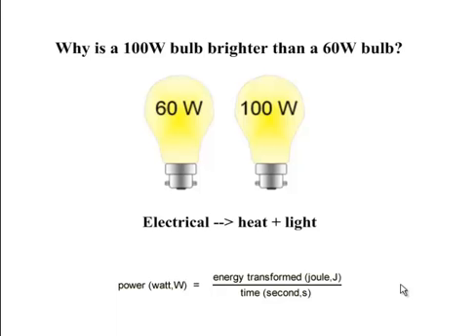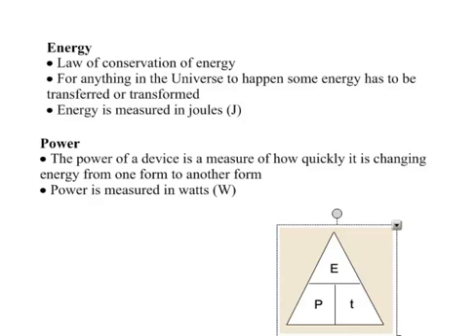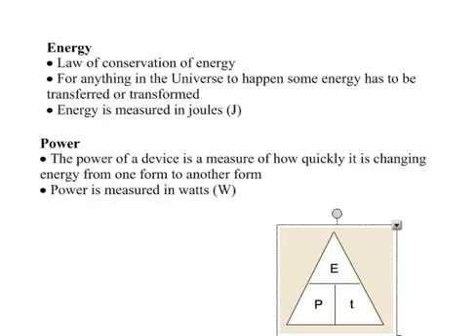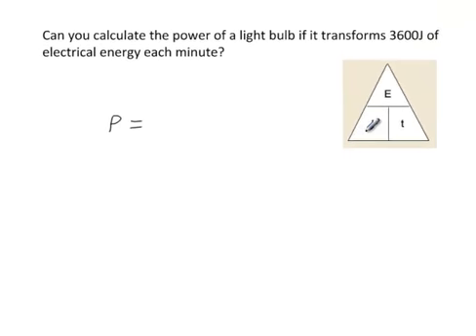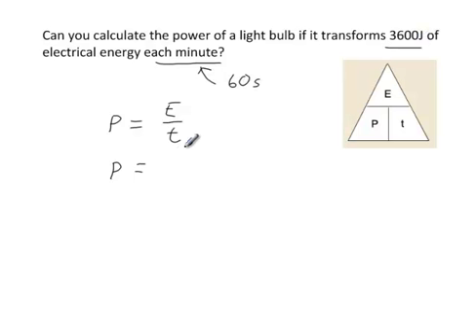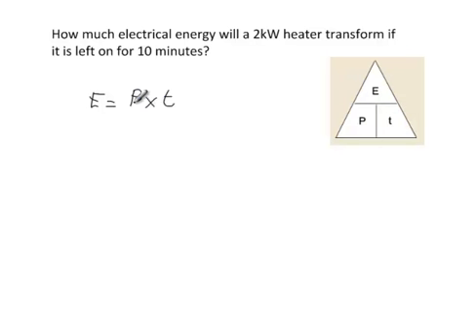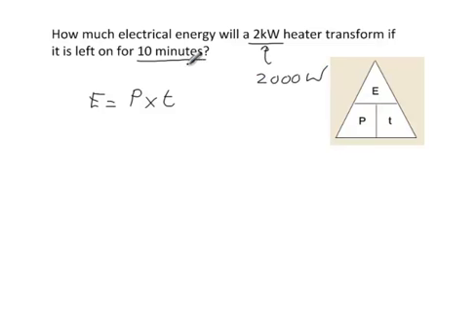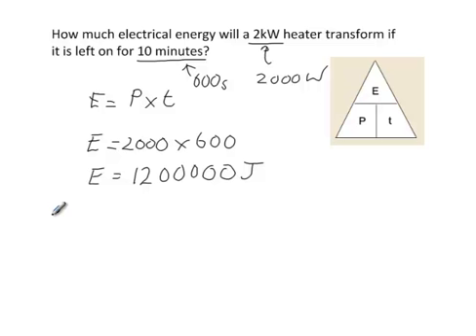power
An explanation of the difference between power and energy and how to calculate power.